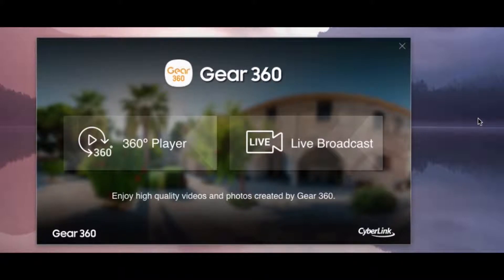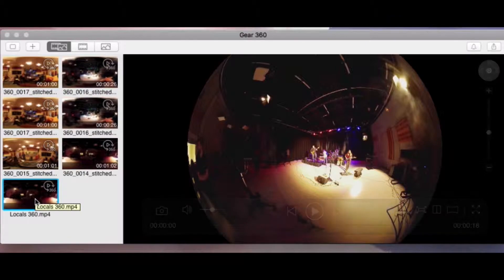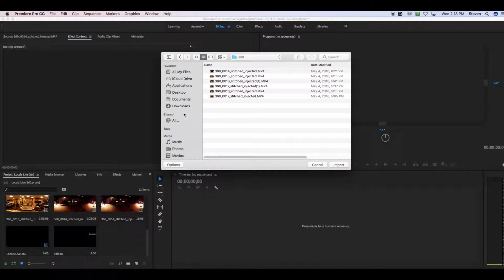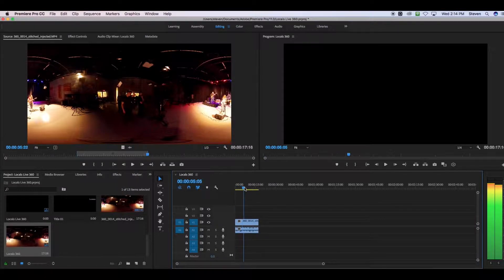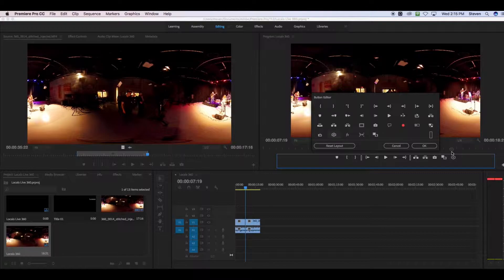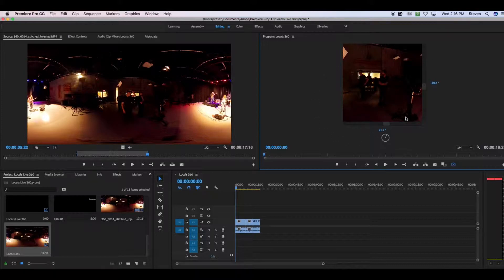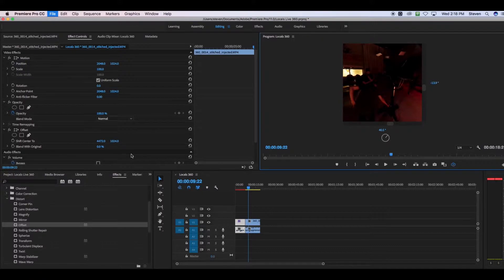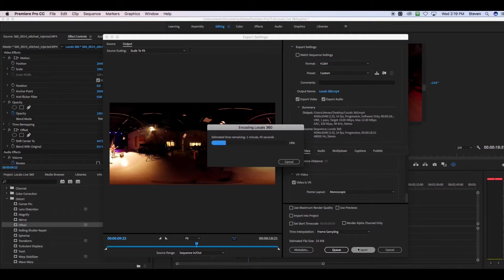Stitching and Editing 360 Video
This video explains how to stitch, edit, and export 360 video using a Samsung Gear 360 and Adobe Premiere